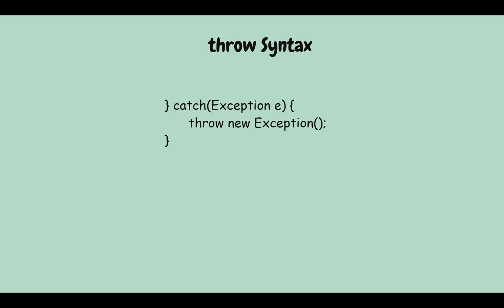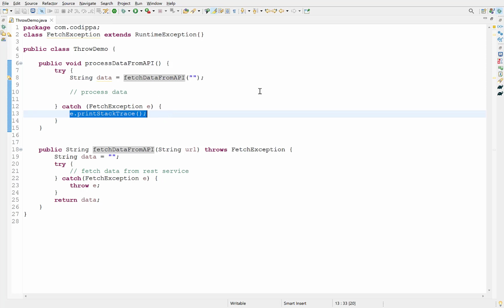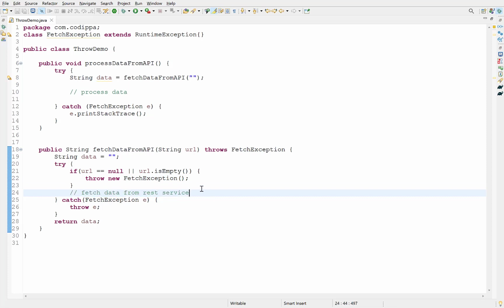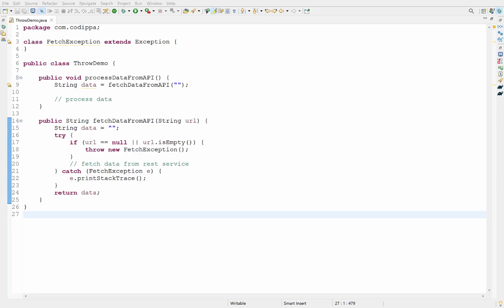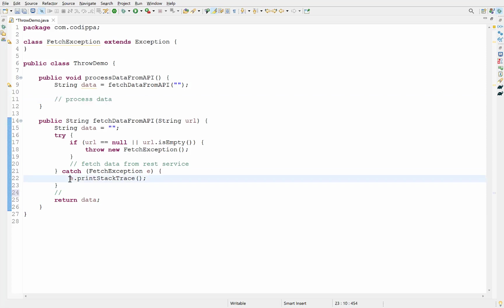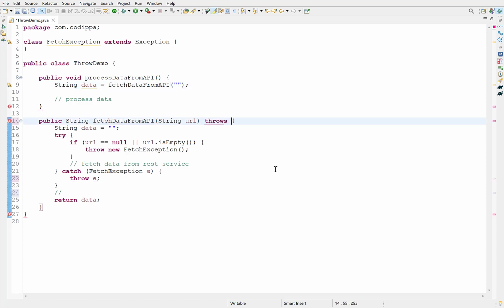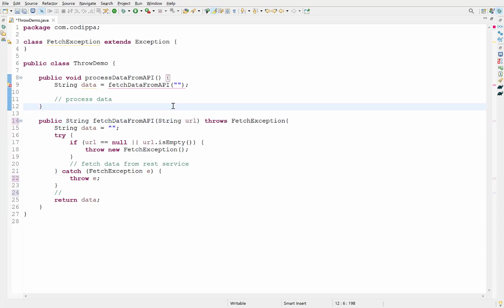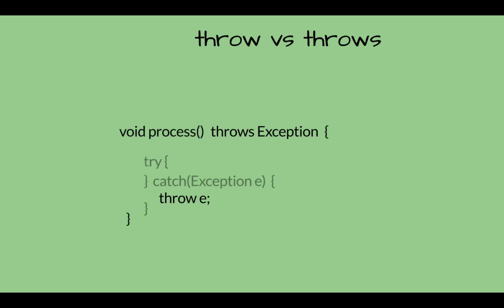throw vs throws in java | Stop Getting This Wrong!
🤔 Confused about 'throw' vs 'throws'?
This video has got you covered! 💡 Unlock the secrets behind these keywords and supercharge your Java coding skills.
⌨️ Don't throw away the opportunity to sharpen your Java skills—watch now and become an exception-handling pro! 🚀✨

💡This is a very commonly asked interview question.